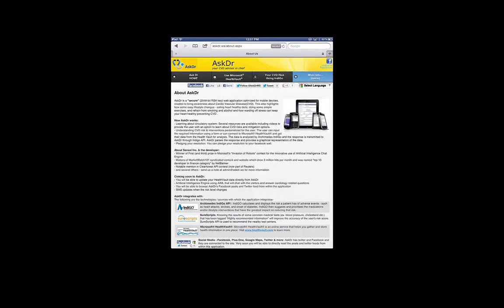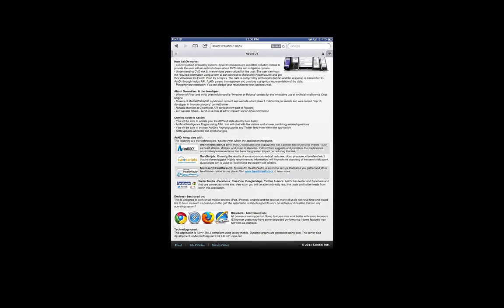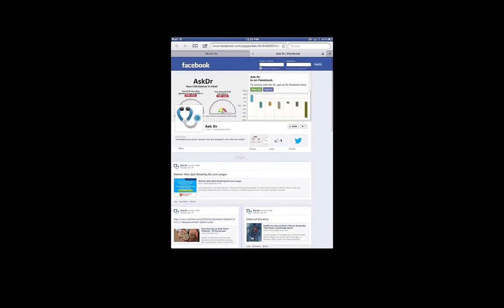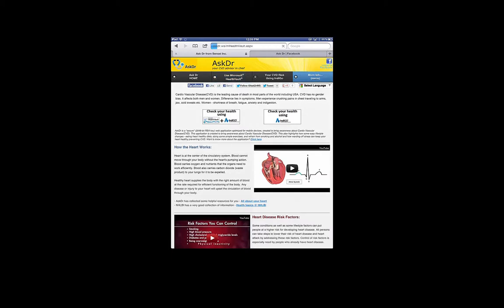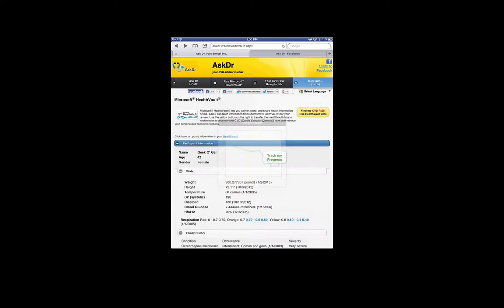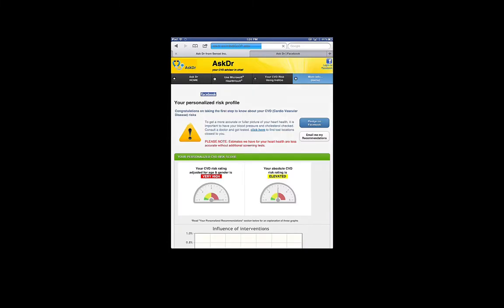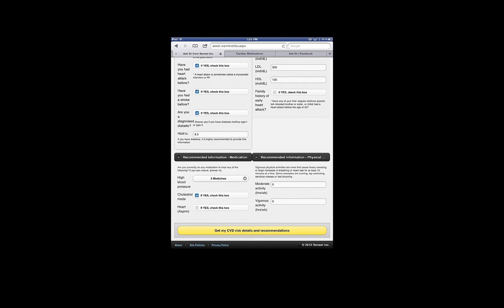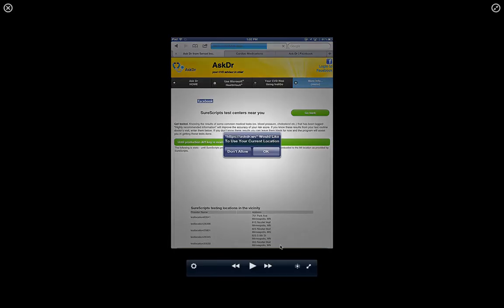AskDr - Secure Mobile App - CVD risk advisor with NO extra data entry to keep track of your risks!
AskDr is a "secure" (2048-bit RSA key) web application optimized for mobile devices, created to bring awareness about Cardio Vascular Disease(CVD). This also highlights how some easy lifestyle changes - eating heart healthy diets, doing some simple exercises, and refrain from smoking and alcohol and how warding off stress can keep your heart healthy preventing CVD.

AskDr is not just another application where you have to input your information to get your results, it connects to health data repositories like Microsoft(R) HealthVault(R), EMRs and AskDr HealthCache to keep track of your health and provide on-going alerts, suggestions and advice.

Since Microsoft(R) HealthVault(R) already has a host of equipment (ex. weight scales, vital signs, BP equiment, AllScripts lab and others) which are directly connected - you do not have to enter data in another application and keep track of it!  Stepping on a digitally connected scale supported by Microsoft(r) HealthVault(R) (very big list to chose from!); or using vital signs monitors that are supported by Microsoft(R) HealthVault(R); or going to AllScripts lab (and others) for your lipid tests will automatically update your score and provide you data. Life is easier with one less data entry screen!!

The application is production ready and is waiting for Microsoft to approve the application as a Microsoft(R) HealthVault(R) tool.

AskDr comes to you from Sensei Inc.